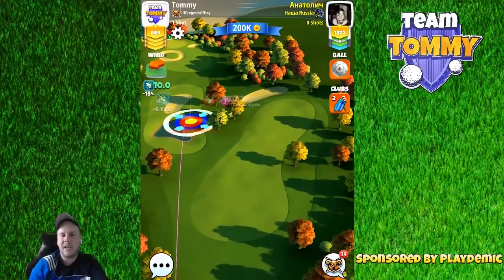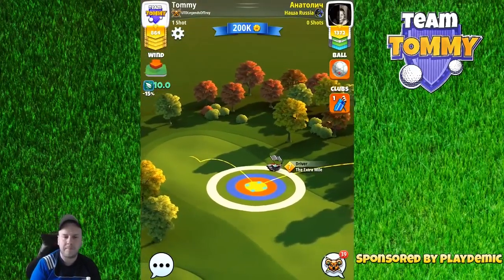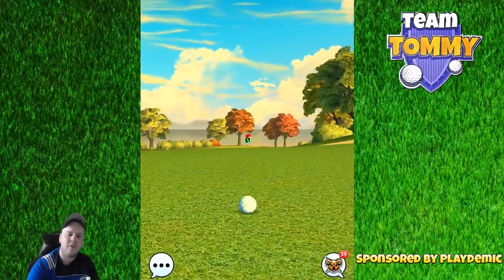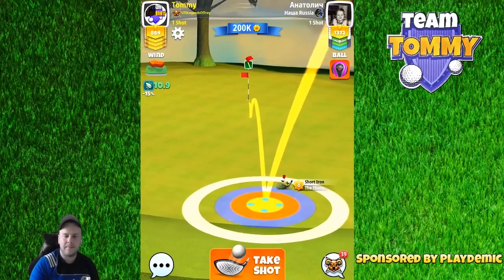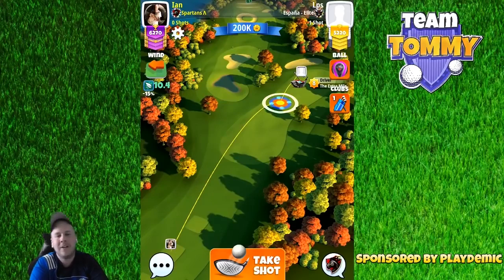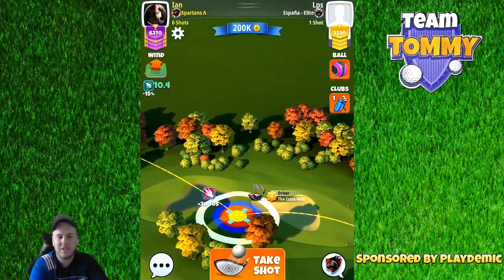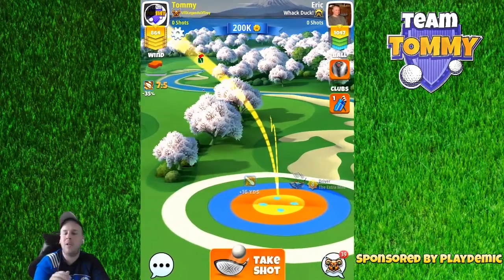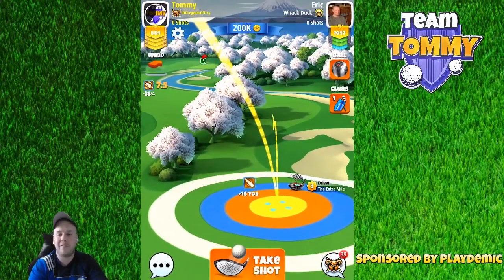Hole 5 - Par 4, Gokasho Bay - Club Oceana, Tour 10 - GUIDE/TUTORIAL, Golf Clash tips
This is Hole 5 - Par 4 of the Gokasho Bay in Tour 10 - The Club Oceania Tour